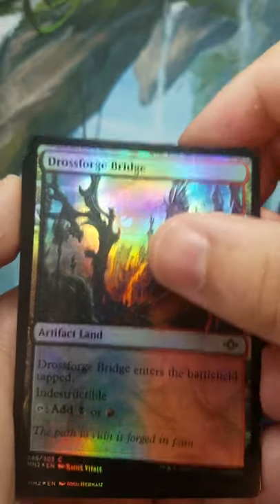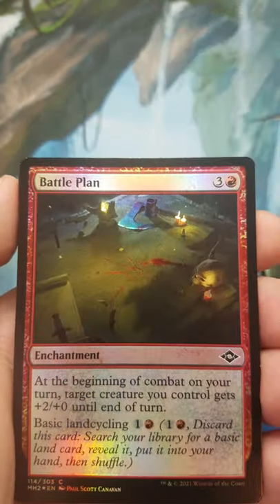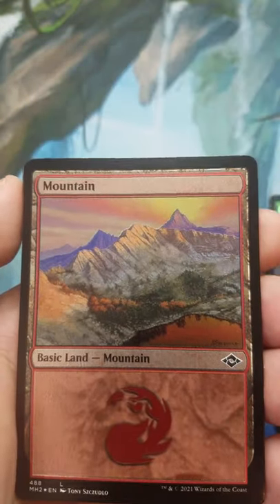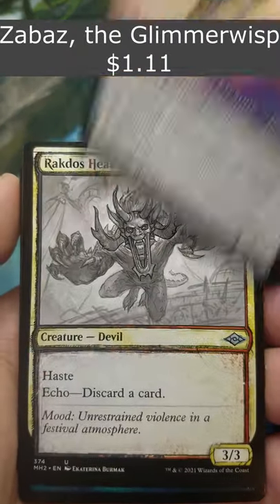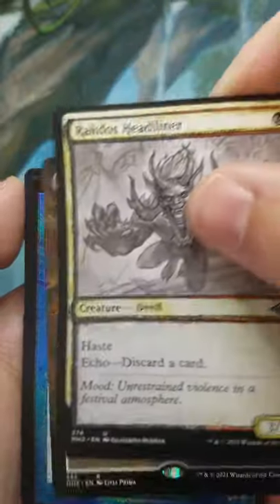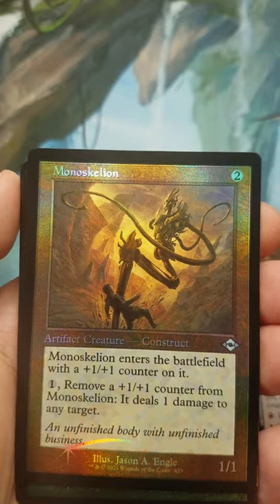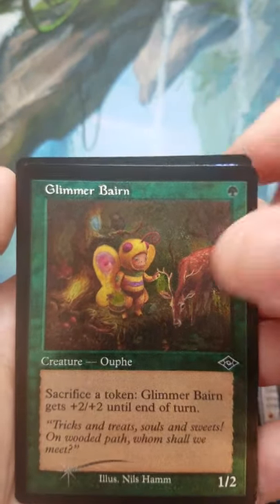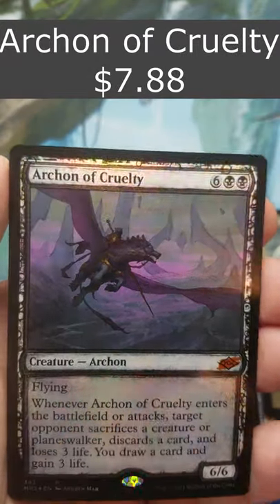Modern Horizons 2 Collector Booster Pack Opening 6 for Tank9er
In today's Cothern Cards pack opening I crack a Magic: The Gathering Modern Horizons 2 collector booster pack.